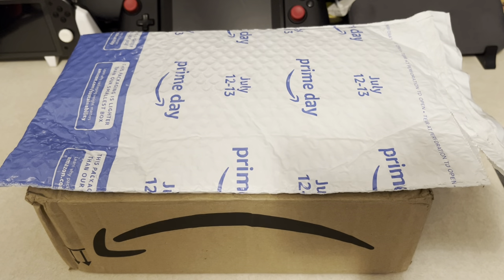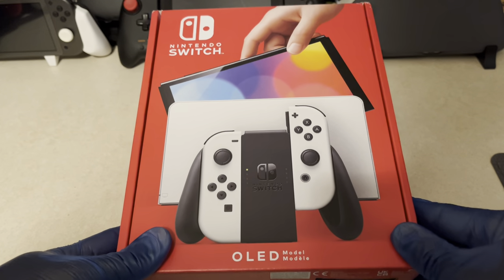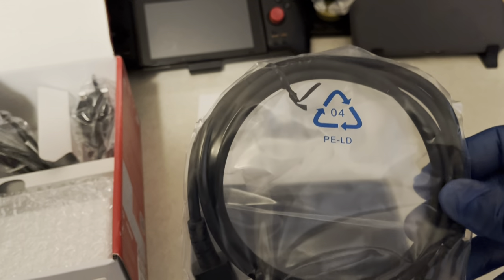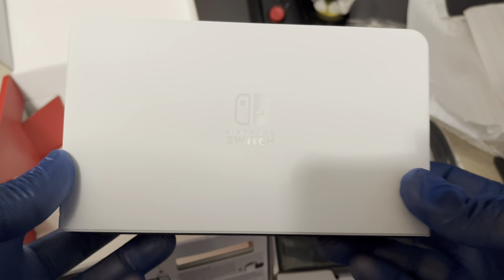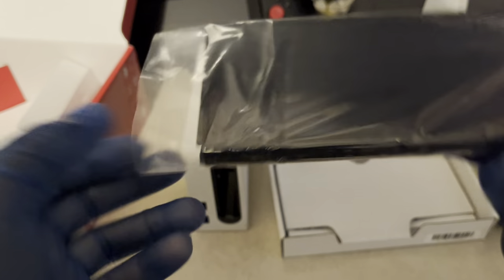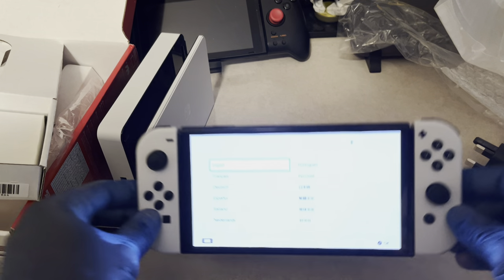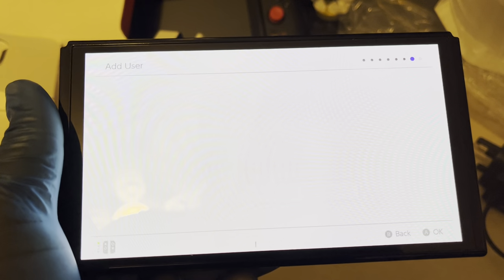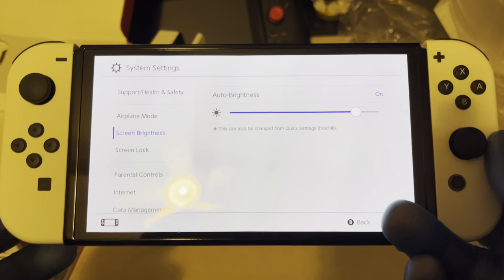Unboxing Nintendo Switch OLED Model w/ White Joy-Con (Amazon Global Store UK)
I’ve been wanting to getting a switch oled for the past few months and just had a birthday pass by and was given birthday money for it just so my current v1 switch that I had since 2018 doesn’t have to sound like a jet engine anyone who plans on getting one it’s worth the upgrade or you can  try to wait lil bit more for something else to come out cough switch pro or switch 2.

Nintendo Switch – OLED Model w/ White Joy-Con USA Model Switch OLED Link $350

Nintendo Switch – OLED Model w/ White Joy-Con Amazon Global Store UK Model Switch OLED Link $323-$328 Price Fluctuates every so often.

Description
Introducing the newest member of the Nintendo Switch family

Play at home on the TV or on-the-go with a vibrant 7-inch OLED screen with the Nintendo Switch – OLED Model system. In addition to a new screen with vivid colors and sharp contrast, the Nintendo Switch – OLED Model includes a wide adjustable stand for more comfortable viewing angles, a dock with a wired LAN port for TV mode (LAN cable sold separately), 64GB of internal storage, and enhanced audio in Handheld and Tabletop modes using the system’s speakers.

*There may be software where the game experience may differ due to the new capabilities of the system, such as the larger screen size.
Features & details
7-inch OLED screen - Enjoy vivid colors and crisp contrast with a screen that makes colors pop
Wired LAN port - Use the dock’s LAN port when playing in TV mode for a wired internet connection
64 GB internal storage - Save games to your system with 64 GB of internal storage
Enhanced audio – Enjoy enhanced sound from the system’s onboard speakers when playing in Handheld and Tabletop modes.
Wide adjustable stand – Freely angle the system’s wide, adjustable stand for comfortable viewing in Tabletop mode. Nintendo Switch – OLED Model supports all Joy-Con controllers and Nintendo Switch software